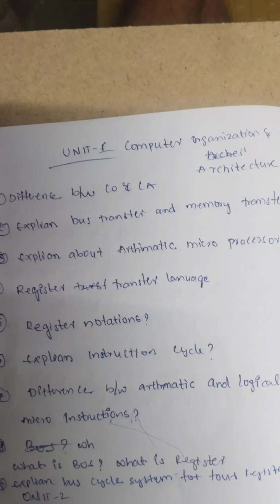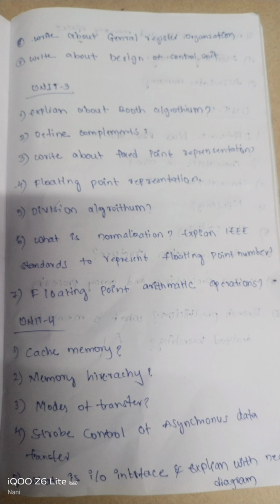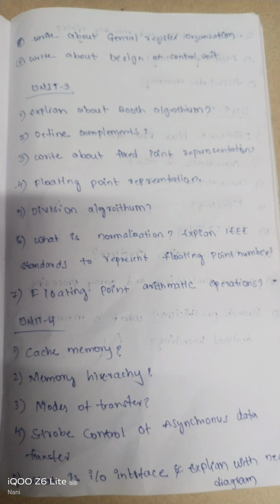"JNTUH COA Important Questions for 100% Pass | R22 R18 CSE | Computer Organization & Architecture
Prepare smartly for JNTUH COA (Computer Organization & Architecture) exams with important and repeated questions for R22 & R18 CSE regulations.
This video covers unit-wise important questions, exam tips, and 100% pass strategy helpful for B.Tech CSE students.
Watch till the end for sure questions and easy explanations.

🔔 Useful for:

JNTUH R22 COA

JNTUH R18 COA

CSE Exam Preparation

✅ SEO Keywords (Comma-Separated)

JNTUH COA Important Questions,
Computer Organization and Architecture JNTUH,
COA R22 Important Questions,
COA R18 Important Questions,
JNTUH CSE COA,
COA Sure Questions JNTUH,
COA Exam Preparation,
JNTUH BTech COA,
COA Unit Wise Important Questions,
Computer Architecture Important Questions,
JNTUH R22 CSE COA,
JNTUH R18 CSE COA,
COA 100% Pass Strategy,
COA Repeated Questions JNTUH

JNTUH COA,
COA Important Questions,
Computer Organization Architecture,
COA R22,
COA R18,
JNTUH CSE,
COA Exam Tips,
COA Repeated Questions,
COA Easy Explanation,
JNTUH BTech CSE,
COA Unit Wise Questions,
COA Pass Tips

✅ Hashtags (Use 5–8 Only)